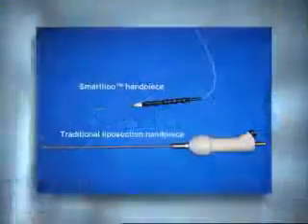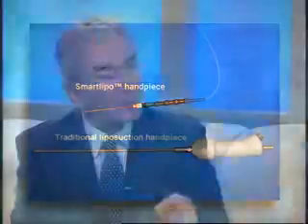The Balancing Act Show 801 - Cynosure Inc. ®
Plastic surgeon Dr. Daniel Mann explores the latest technology for removing unwanted fat.